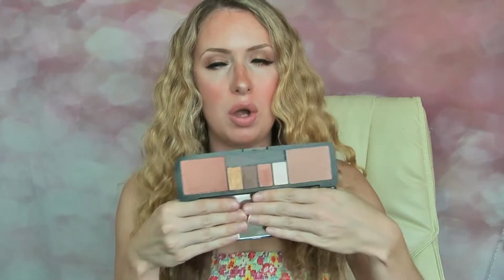Primark Makeup Challenge 💜 Full Face Makeup using ONLY Primark Makeup 💜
Hi Everyone 💜

This video is the Primark Makeup Challenge 💜 I've created this look using only Primark makeup products, so if you are on a beauty budget this video is perfect for you 💜

Products Used:
Primark PS I Love You Bronze Palette
Primark Liquid Eyeliner
Primark PS I Love You Volumising mascara
Primark False Eyelashes in Sultry
Primark Foundation Stick
Primark PS I Love You Velvet Matte Lipstick Crayon